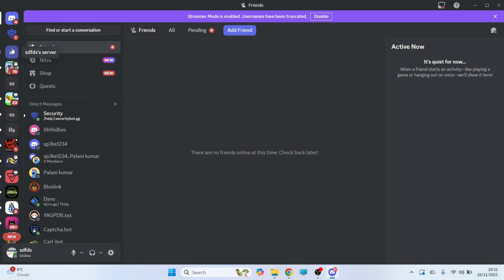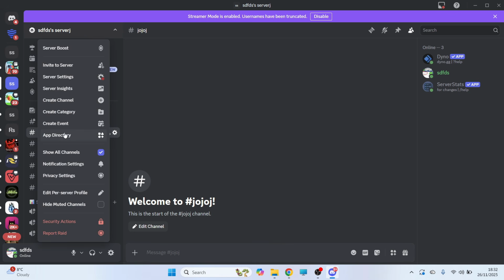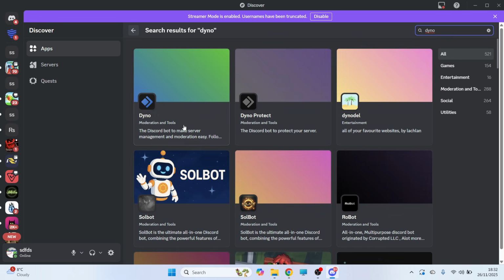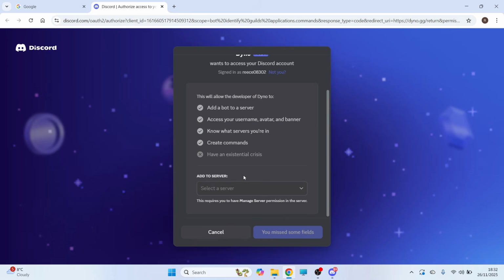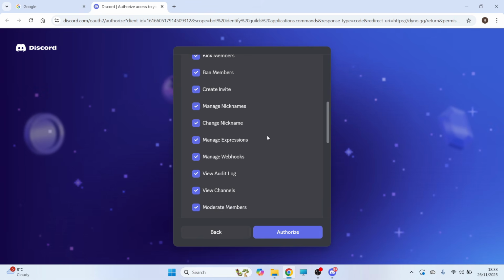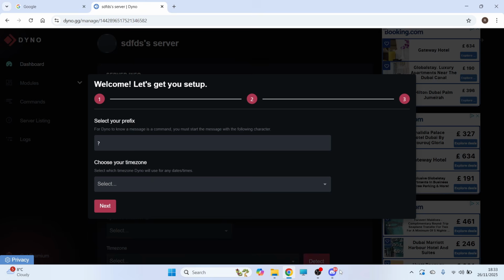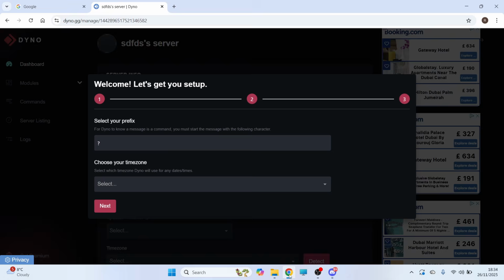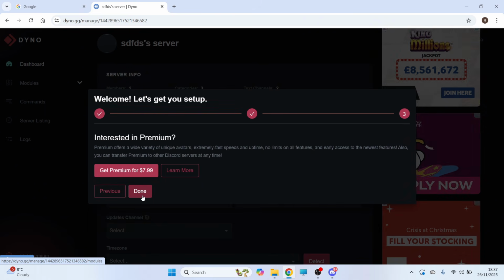How To Setup Welcome Message With Dyno Bot in Discord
Master Dyno bot welcome setup with this simple step-by-step Discord guide. Learn how to enable the welcome module, create custom welcome messages, and set welcome channels.